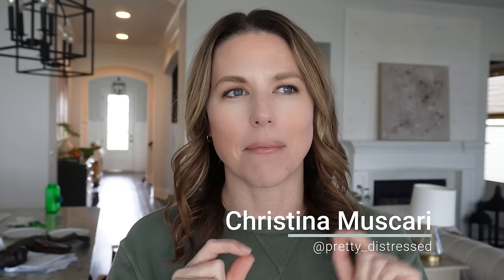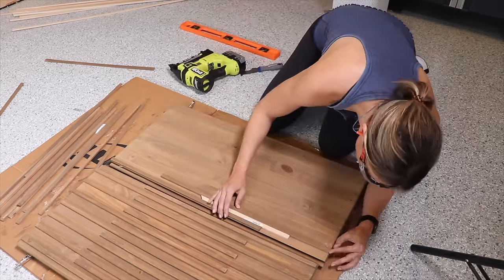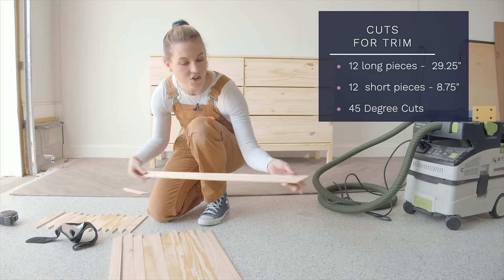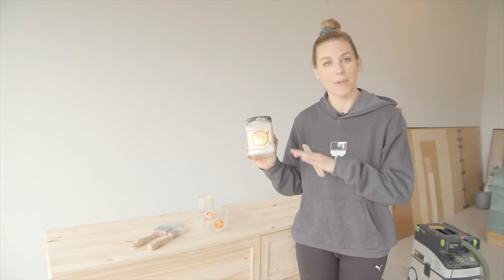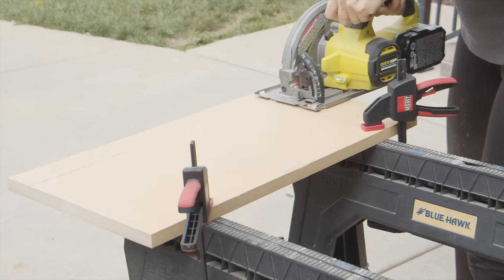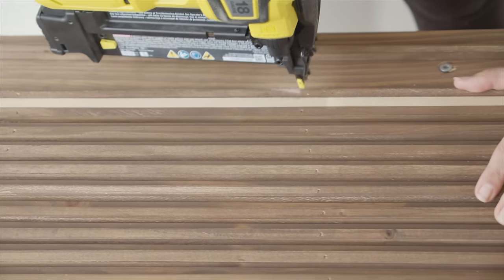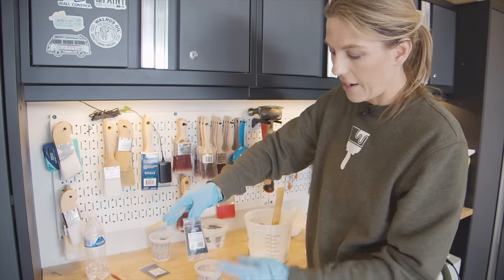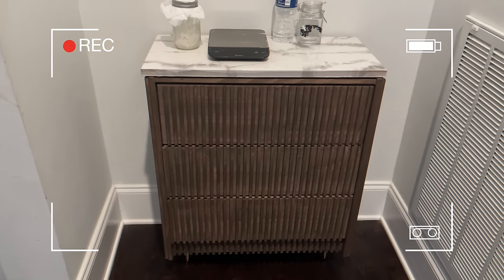3 IKEA Hacks for Furniture: Rast, Tarva, Ivar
I'm flipping three different IKEA furniture favorites: the Rast dresser, Tarva  dresser and Ivar cabinet. Get all the details on these furniture makeovers and  updates on where they are today.

Products Used:
IVAR CABINET
IKEA Ivar cabinet
Project 62 Wallpaper
RYOBI craft cutter
RYOBI miter saw
RYOBI miter saw stand
Gold furniture feet
RYOBI 18 Gauge Brad Nailer

TARVA Dresser
IKEA Tarva 6 drawer dresser

3/8" x 36" Square Dowels ( I found these for much cheaper on Amazon!)
RYOBI ONE+ HP 18V 18-Gauge Brushless Cordless AirStrike Brad Nailer
3/4 in. x 12 in. x 4 ft. Square-Edge Shelving MDF Board
RYOBI miter saw
RYOBI Circular Saw
RYOBI Drill

IKEA HACKS 0:00
IVAR Cabinet 0:22
TARVA Dresser 7:24
RAST Dresser 16:21

Follow me on LTK to shop all my projects and videos ➡️

newsletter